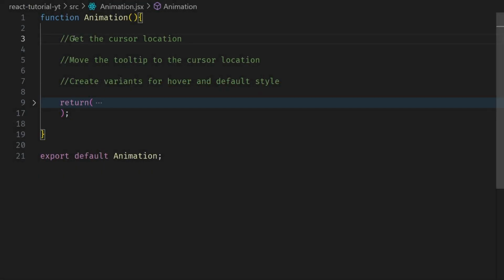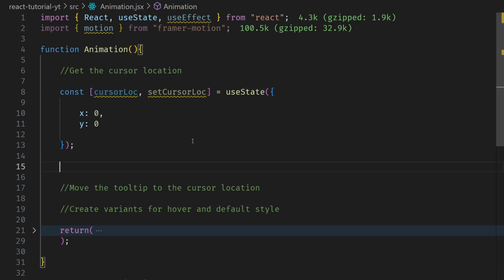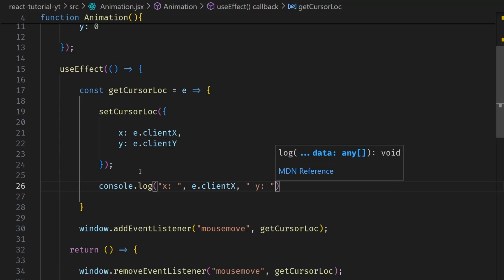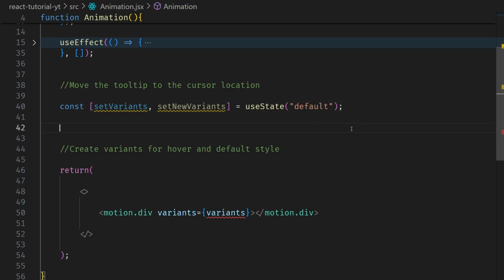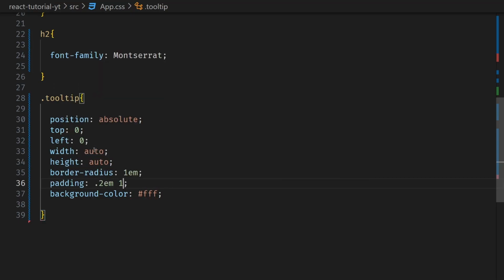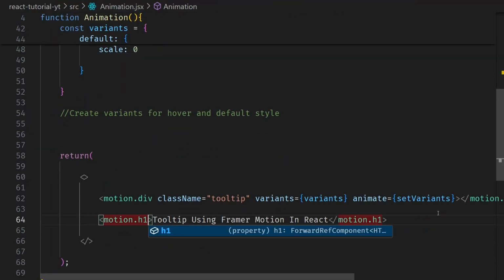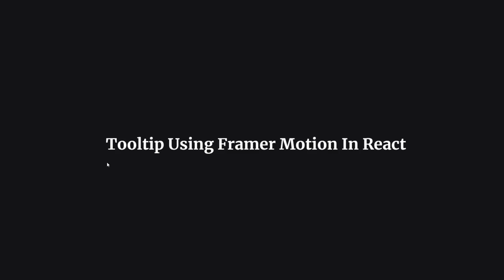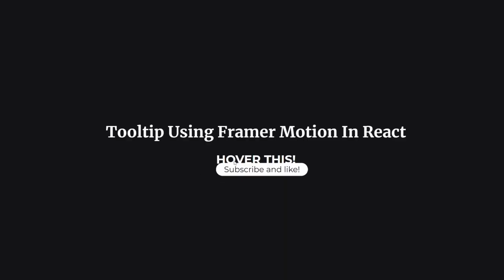React.js Tutorial #2 - Tooltip Using Framer Motion - Explained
React Tutorial #2 - Tooltip Using Framer Motion - Explained
custom cursor in react js

Kurtbey Studio.